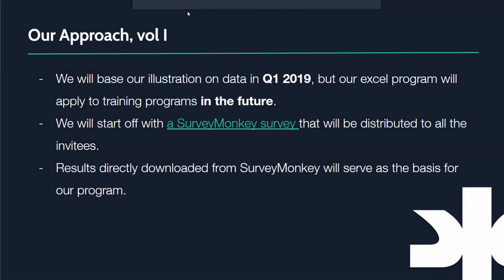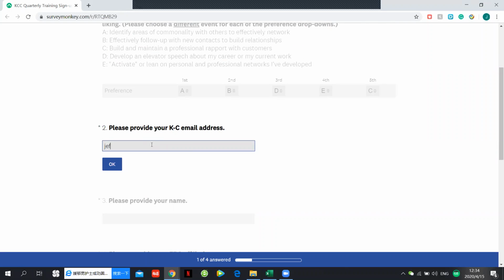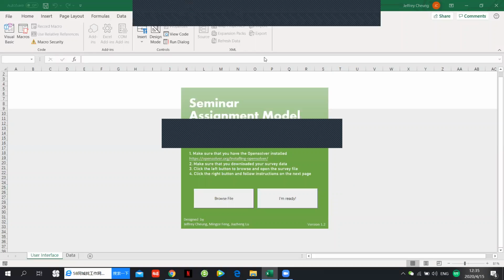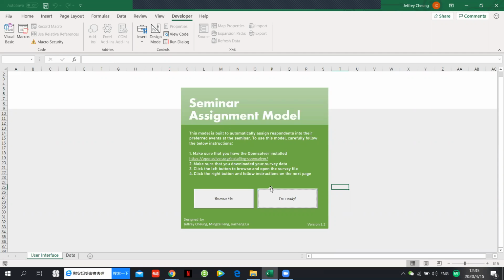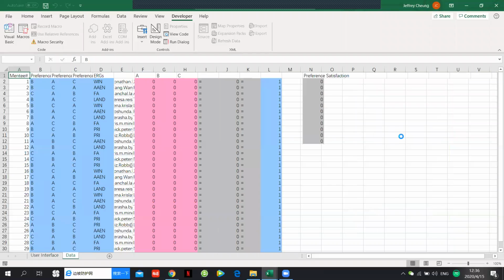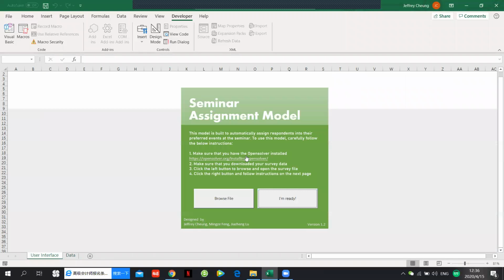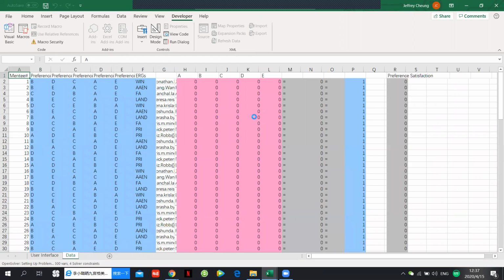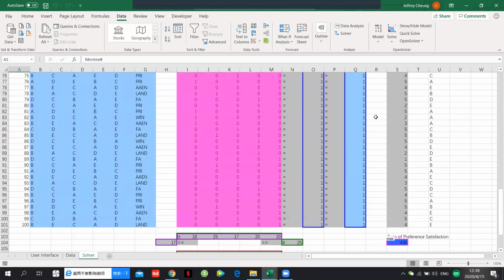ISOM 358 Final Project - Cheung, Feng, & Lu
The video is the final group project by Jeffrey Cheung, Mingze Feng, & Jiazheng (Louis) Lu for Dr. Donald Lee's ISOM 358 class.